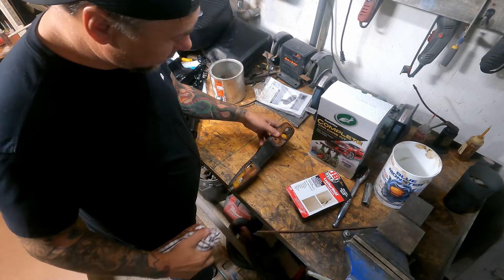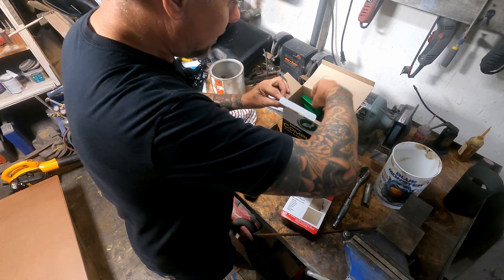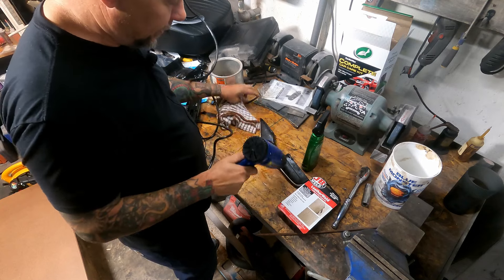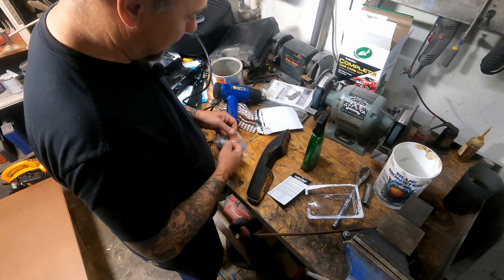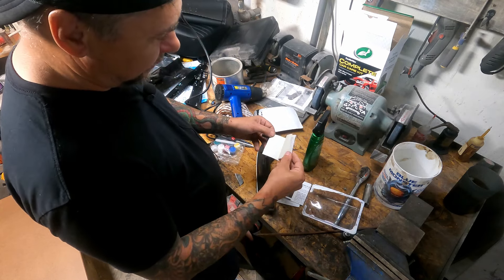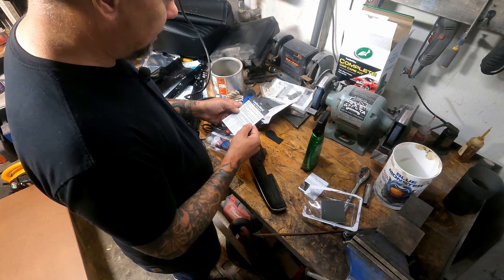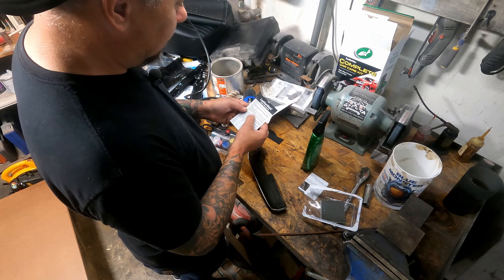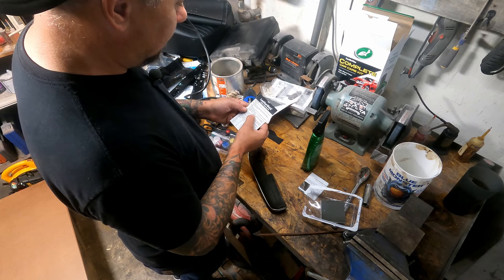JB WELD LEATHERWELD LEATHER REPAIR KIT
Testing the JB Weld leather repair kit to see if it works. Repairing the door handle on my 1963 Ford Falcon Futura Hardtop

product on Amazon